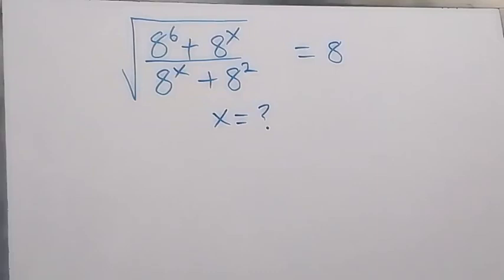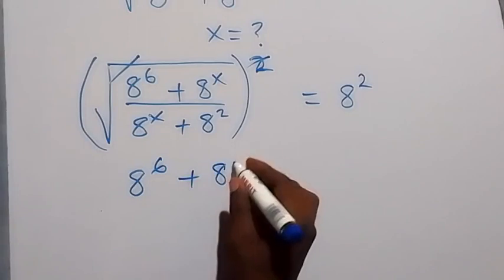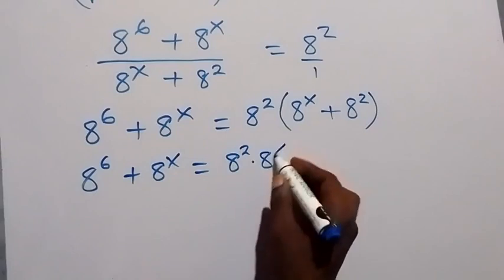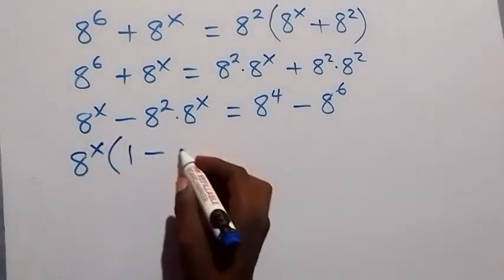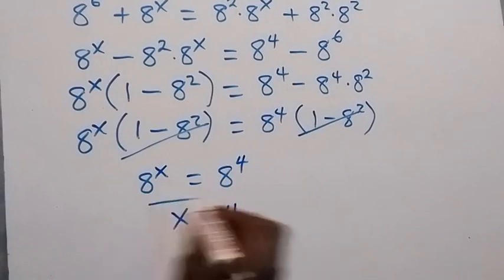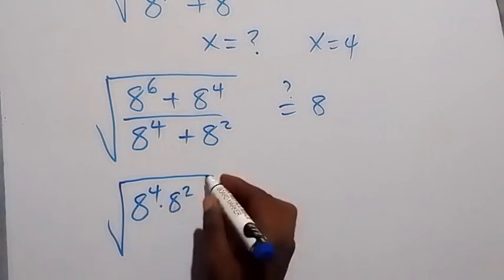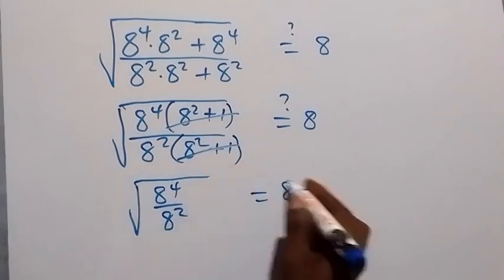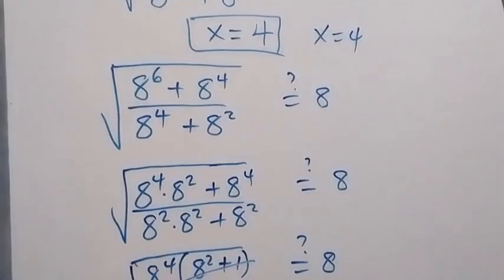Germany | Can you solve ? | Nice Square Root Math Simplification